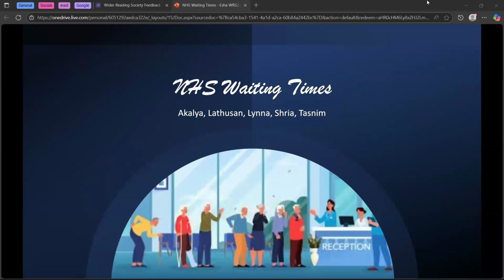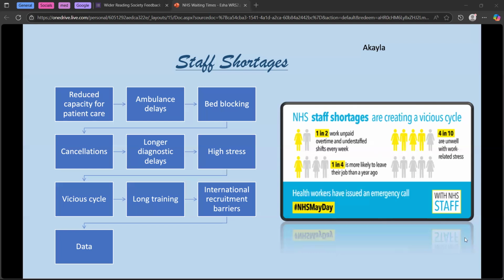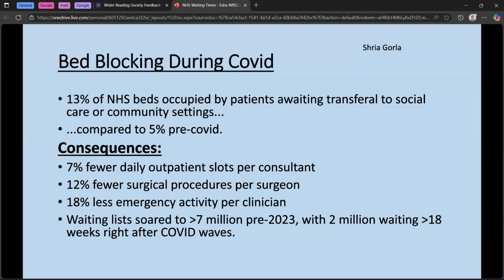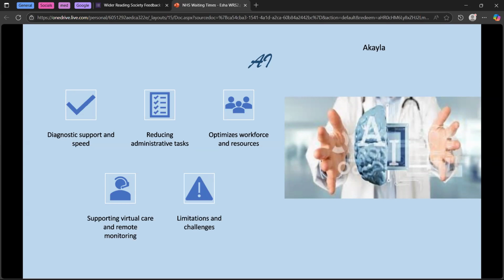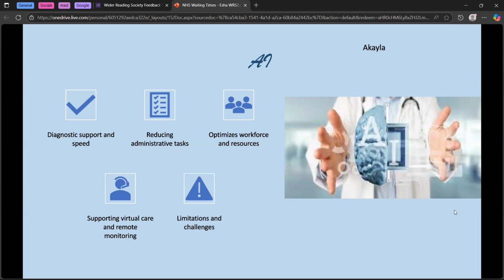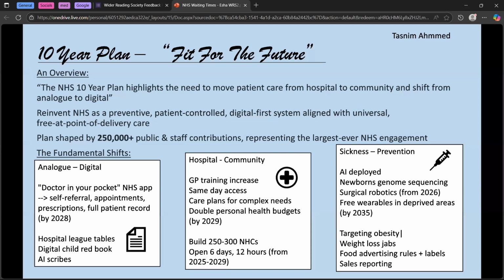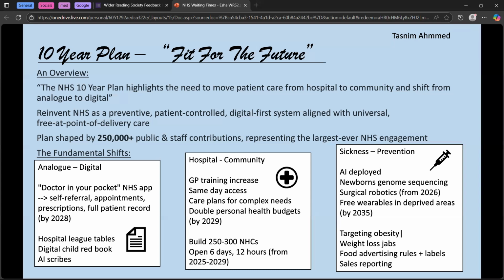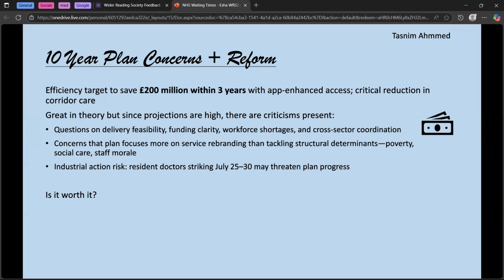🩺 #1 Why are NHS waiting times rising, and how can they be improved?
🔥 These are STUDENT presentations representing our student led national society.
If you want to partake in this, see below to know how.

Thanks !!